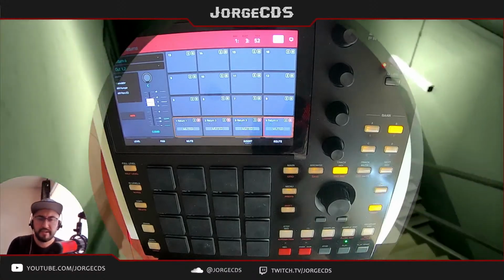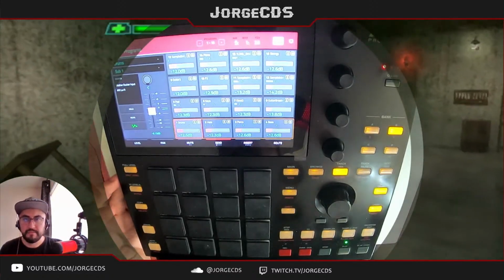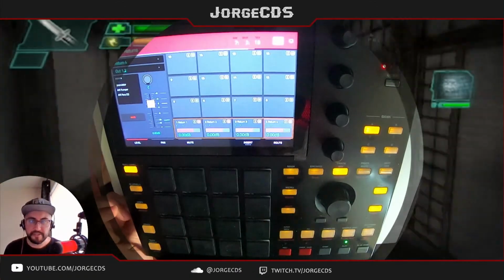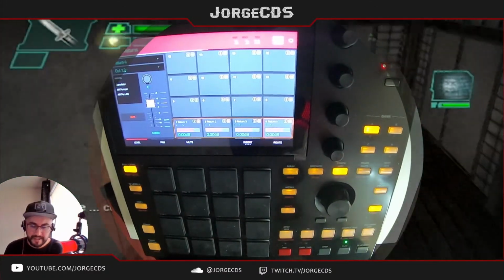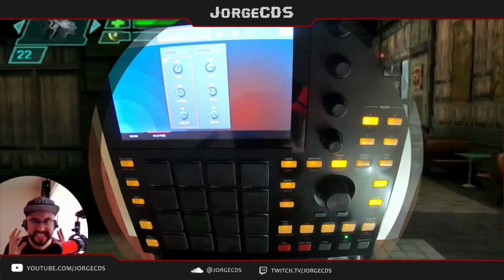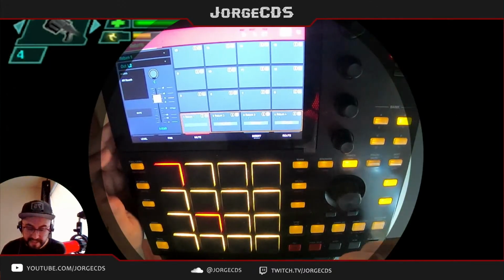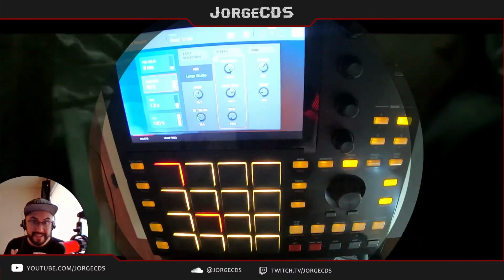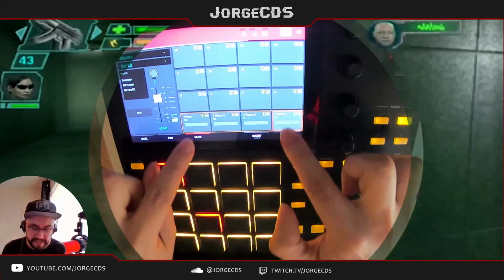MPC Tips - How to set up Return Tracks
Note: Sorry for the sound issues. I will make a shorter video explaining the whole process to compensate for everything you could not hear because of the loud music :)

ABOUT MY GEAR:
Akai Mpc One: